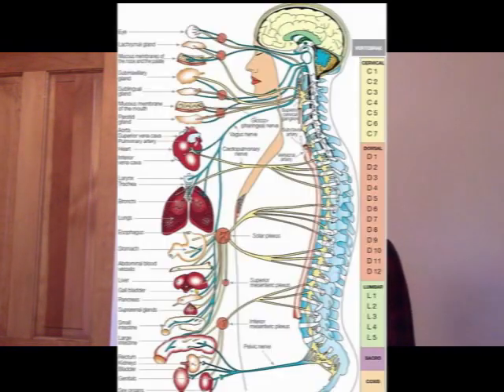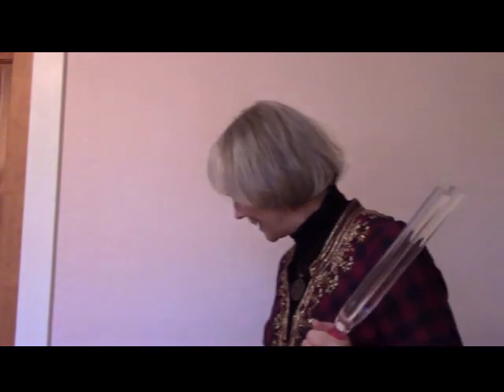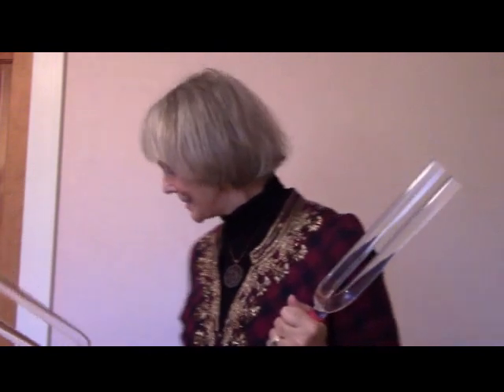Tune your Spine with Crystals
The spine connects to the body’s organs and systems. Each vertebra links to different organs and body processes.

Each vertebra has a frequency when it is healthy. The spine is like a three-octave xylophone. The pitches of the vertebrae somewhat resemble three octaves of musical notes.
The frequency of each vertebra links to an organ. This healthy organ has the same frequency as the healthy vertebra does. They share the same and exchange energy of the same frequency through resonance.

When an organ gets out of tune, it may cause its corresponding vertebra to pop out of place. The spine is like a circuit breaker.  When a vertebra receives an intonation problem/energy from a body organ, it causes energy issues in the vertebra and it may pop out of place.

Jeffrey Thompson, a chiropractor, tunes the spine with the proper frequencies. He noticed that when he uses his hand to pop a vertebra into place that it only takes seconds for the correction. The same thing can be done with the proper vertebra tone, but it takes minutes for the correction. When enough of the proper frequency is absorbed by the vertebra, Thompson reports that the vertebrae shifts into its proper place on its own. At first, he thought that it is quicker to put a vertebra in place with his thumb.

Thompson took before and after blood tests and found that when a vertebra is out of place, there are issues with the corresponding organs. When the vertebra is out of tune, the linking organ appears to have an intonation problem too. When Thompson tuned the spine and provided the sound correction, he saw immediate improvements from the relevant organs. (He knew this from the from blood tests.) When the vertebrae popped into place when it was tuned, the issues from corresponding organs diminished.

In this video, methods of directing crystal tones to the vertebra in your spine are explained, shown and taught.

Tune-up your spine. Use this method of infusing crystal energies and tones into each vertebra. It has a myriad of benefits as your spine and body need a healthy balance of frequencies. Listen to these crystal tones and enjoy it!

To get crystal instruments (crystal singing pearls) and more information on sound healing, including free sound healing music go